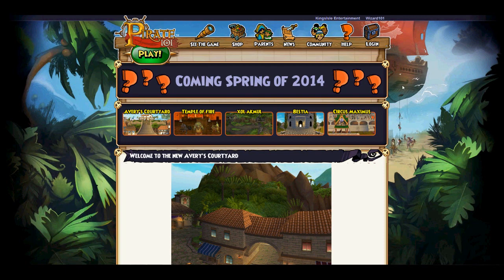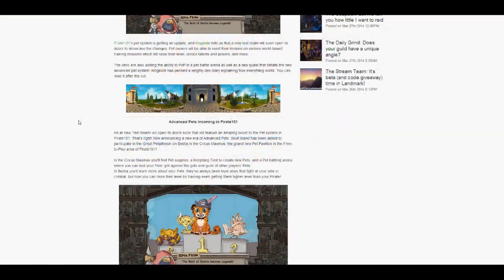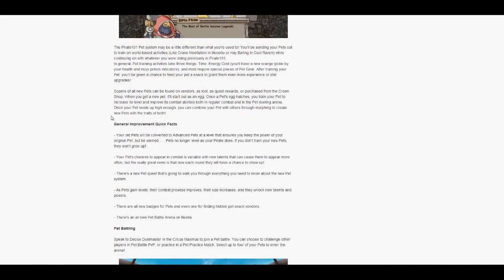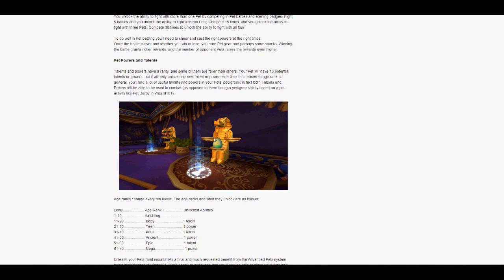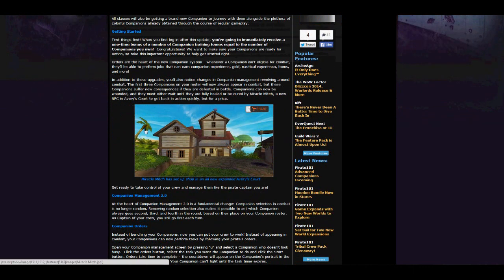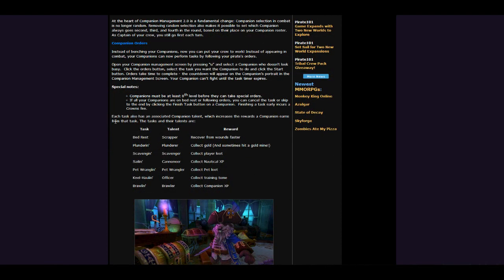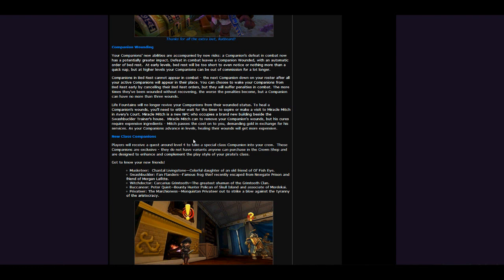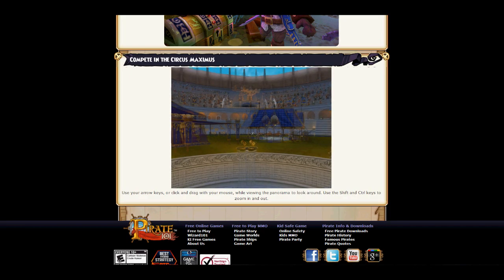Pirate101: Updates - Advanced Pets & Companions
These are just my thoughts on the new updates for Pirate101. Let me know what you guys think! :)

Please check out these links to keep in the loop on what I'm doing with my channel. :D